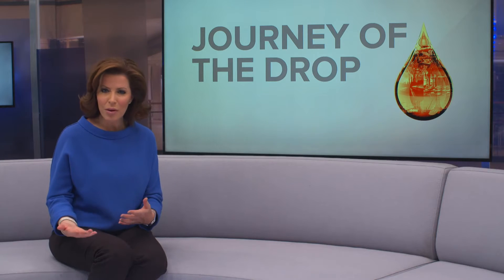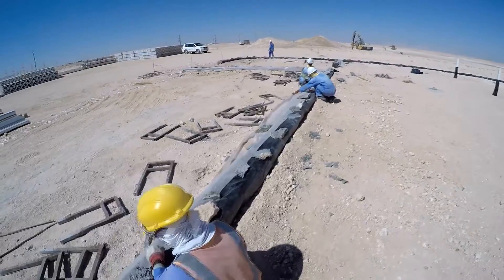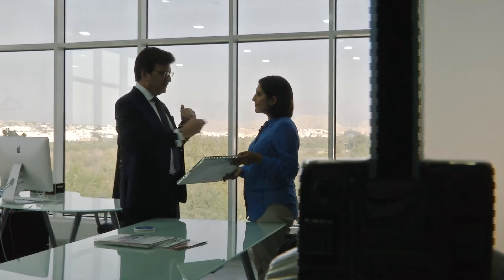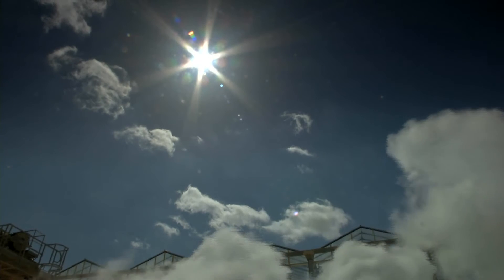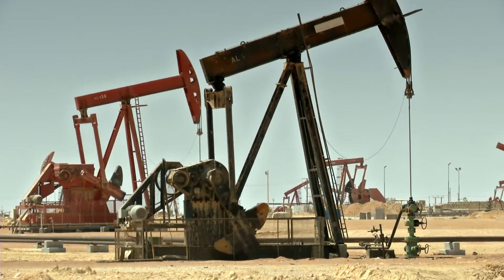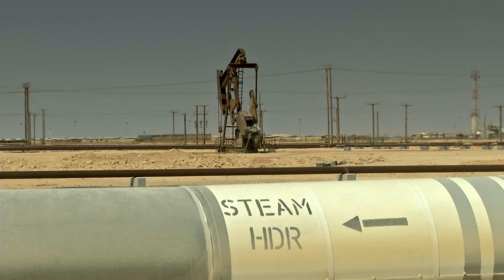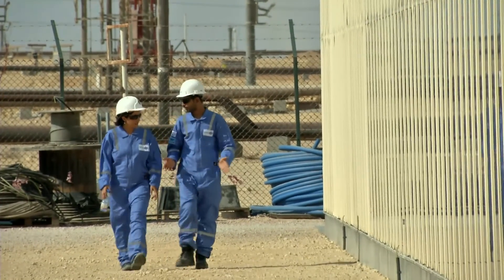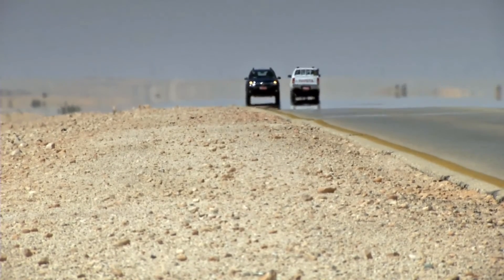Can a solar plant operate on an oilfield? Here is one solar thermal plant that is...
For decades it's been assumed that oil and solar are separate, or even competing, sources of energy. However, technological developments mean we could be on the verge of a future where some of the biggest solar plant projects in the world operate within oilfields. Nazanine Moshiri visited the Miraah solar thermal plant in Oman, where the country's biggest oil and gas producer is teaming up with GlassPoint Solar to not only enhance oil production with solar energy, but reduce carbon emissions and costs.